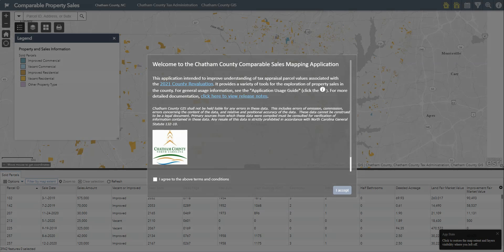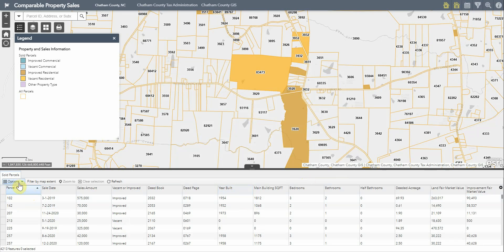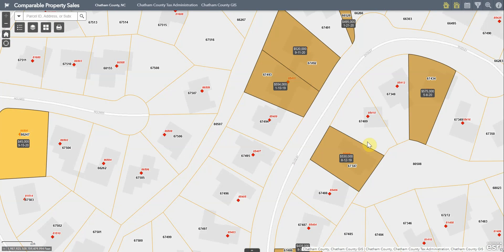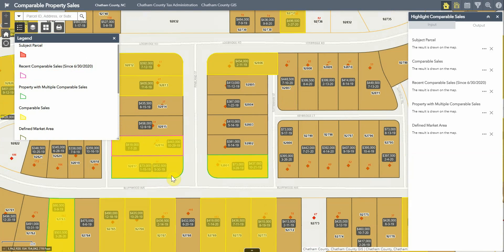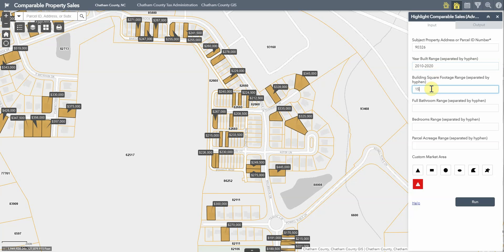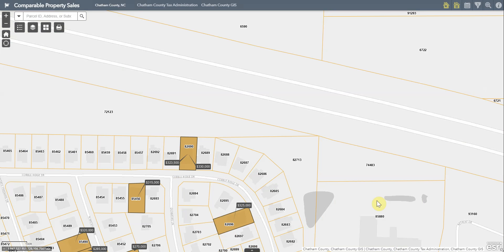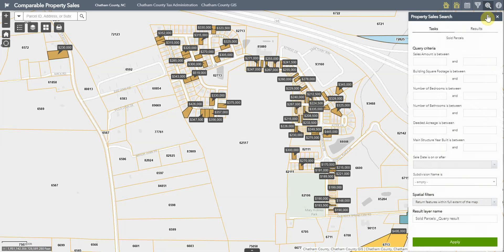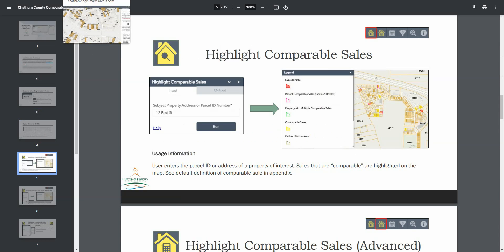Comparable Sales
Tutorial video for the Chatham County Comparable Sales web mapping application.